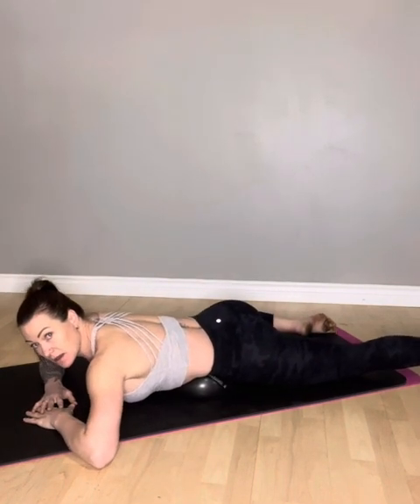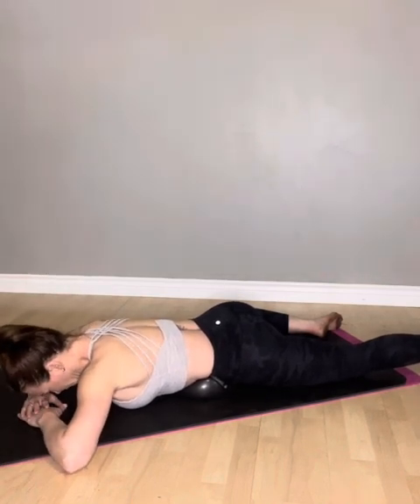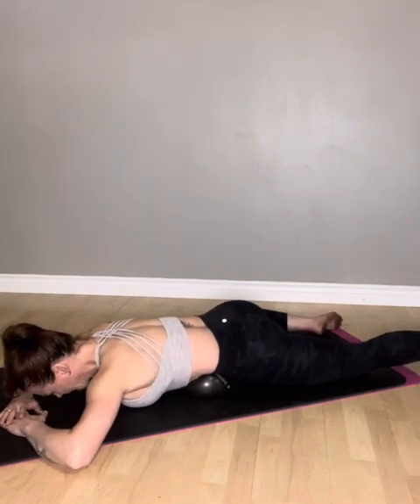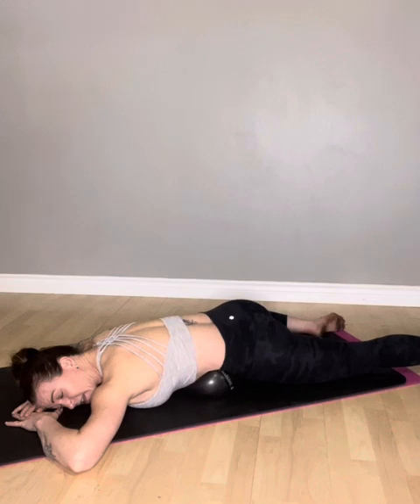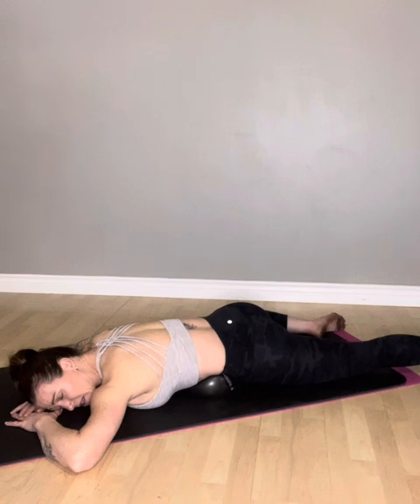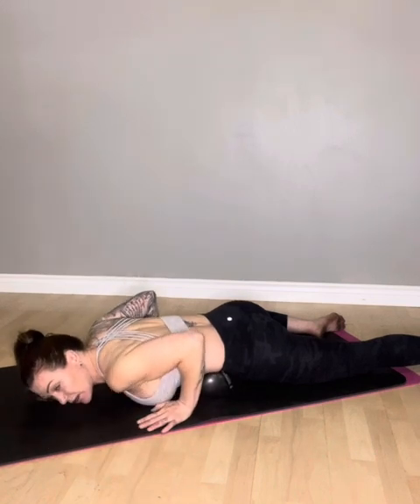Diaphragm Release- NKT- Coregeous Ball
Relax upper abdomin area over the ball. Take a breath into the ball then relax. Flex abdominal muscles and hold breath for a second then fully relax all muscles over the fascia ball.
* hold stay over ball for 1-3 minutes, making sure tightness and discomfort goes down substantially in the first couple minutes - hang out and breath until almost no pain is felt.